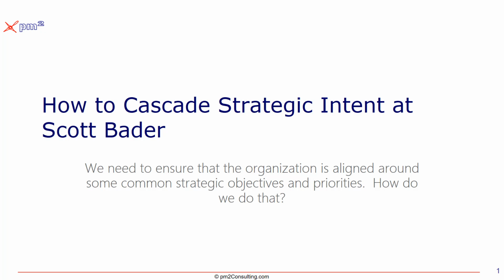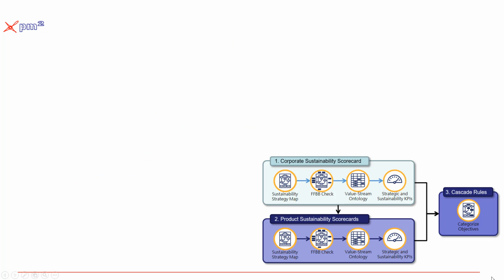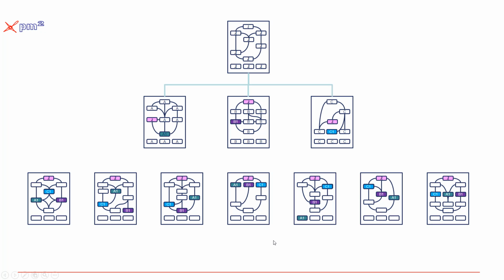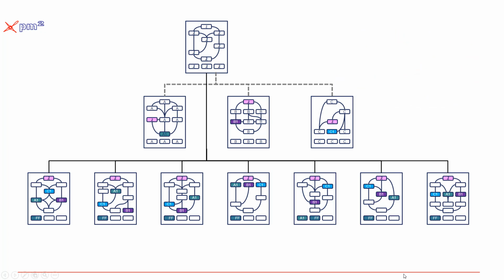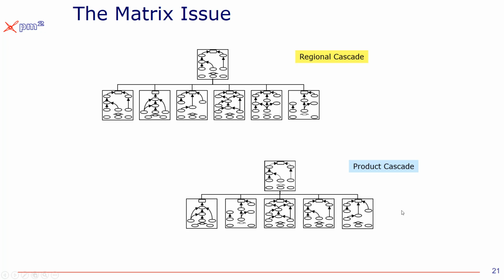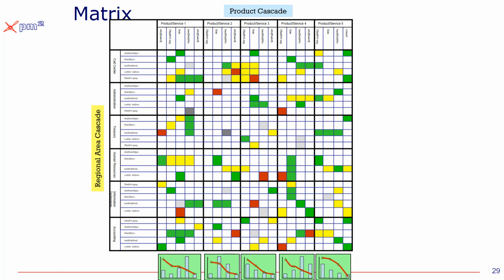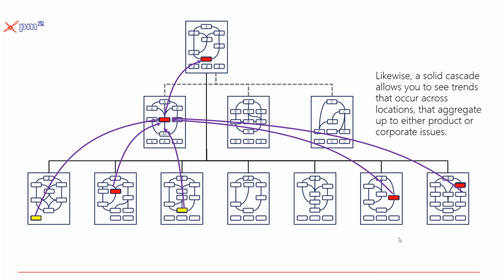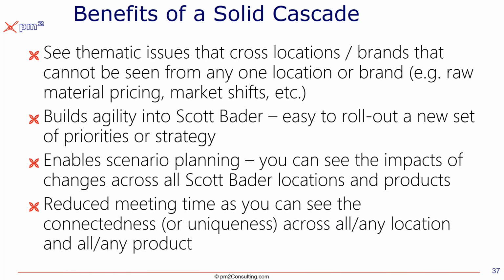Walk-through of cascading methods and benefits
Brett walks through the concepts behind cascading strategy, ways to ensure alignment, ways to double-check for correctness, and the benefits